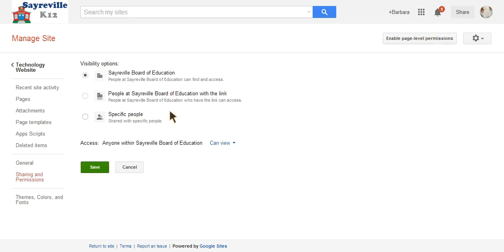Make site private